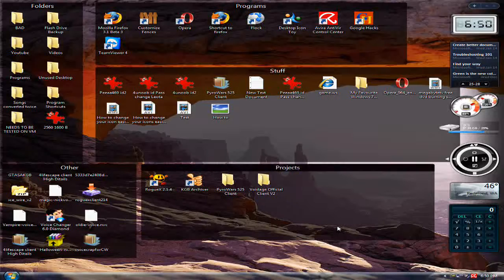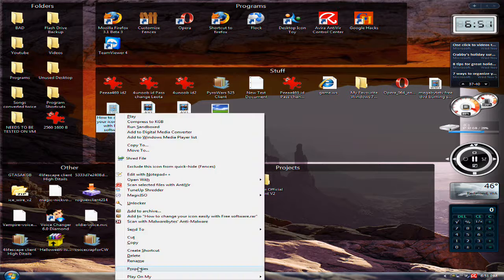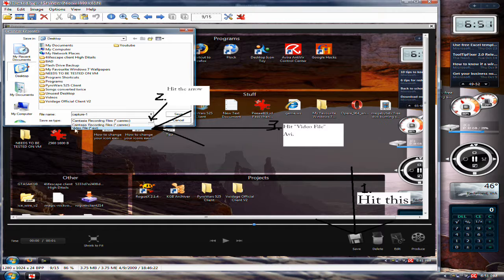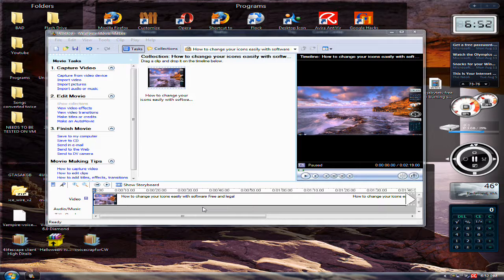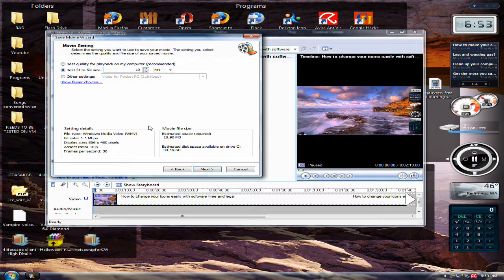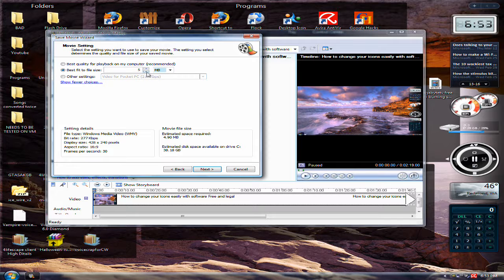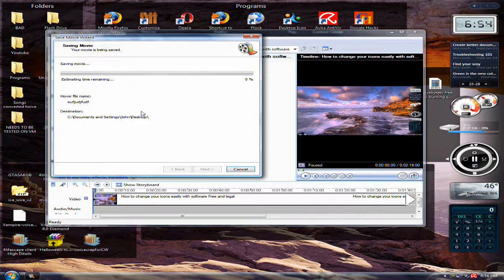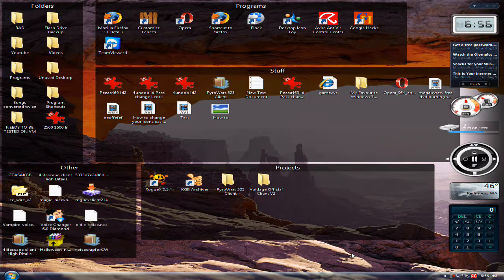How to get compressed HD Videos using Windows Movie Maker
You could also use this to send people videos moe easier. I use this on all my vids. EVEN THIS VIDEO!
You like the HD?

Btw changing the bit rate to a higher MB size doesnt matter. just make the vid size bigger. HOPE All you computer people use this technique. It is a lot faster than an hour compressing in Camtasia and looks a lot better than junky Not HD videos (Camstudio). THIS WORKS! Post a comment if you tried this.

Don't know how to save your vids to Avi in Camtasia? Click here for the image I made to help you!

Didn't listen to me in the vid?

1. Get your video
2. Open Windows Movie Maker
3. Drag your video in timeline
4. File, Save Movie File, My Computer, "Name your video"
5. Best Fit to File Size
6. Make sure setting detail says 1280x720.
7. Make sure its set at the lowest Bit rate with 1280x720.
8. Next
9. And you done! Upload to youtube, send to your friends, anything! Consider donating?